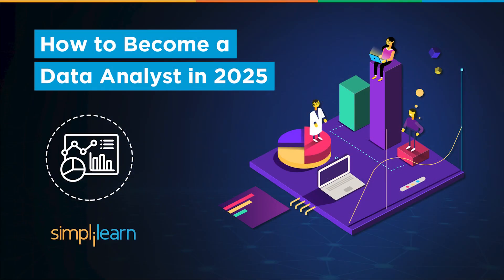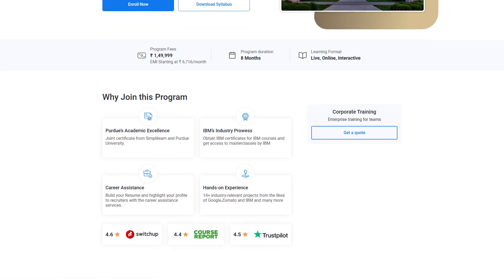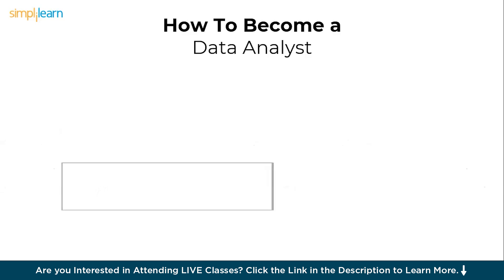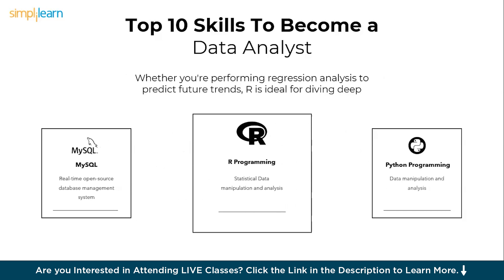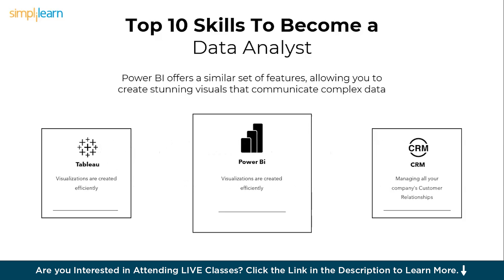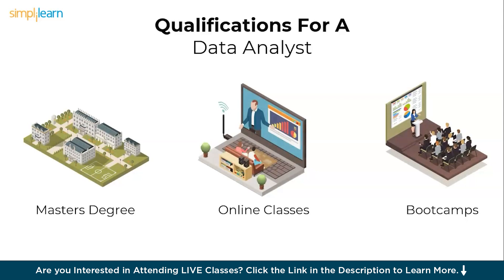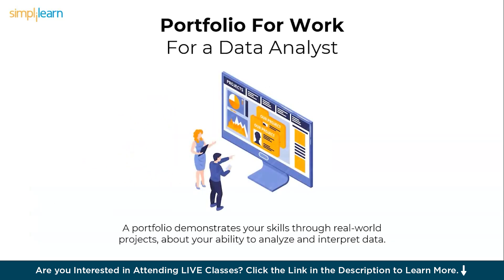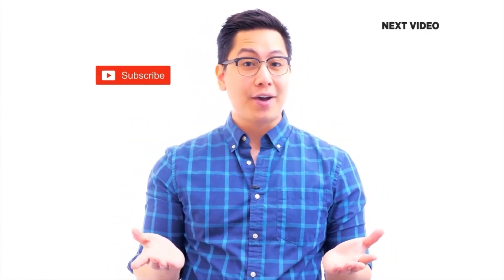How To Become Data Analyst In 2026 | Data Analayst Roadmap 2026 | Data Analyst Tutorial |Simplielarn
️️🔥 Professional Certificate in Data Analytics and Generative AI, by Simplilearn in collaboration with Purdue University

This video on How to Become a Data Analyst in 2026 by simplilearn, offers a step-by-step guide to launching a successful career in data analysis. It begins with an overview of the profession, highlighting the essential skills required, such as proficiency in data visualization, statistical analysis, and tools like Excel, SQL, and Python. The course also covers the qualifications needed, providing clarity on educational paths and certifications. It emphasizes the importance of hands-on projects to solidify knowledge and build a competitive portfolio. Additionally, the course highlights the value of internships as a practical gateway to gaining industry experience, ensuring a well-rounded preparation for aspiring data analysts.

Following are the topics covered in this Data Analyst Career Roadmap:

00:00:00 Introduction to How To Become Data Analyst In 2026
00:02:55 Skills required to become a Data Analyst
00:06:45 Qualifications needed to become a Data analyst
00:07:45 Projects to become a Data Analyst
00:08:20 Importance of building portfolio to begin a career as a Data Analyst
00:08:45 Internships for a Data Analyst

✅ Skills Covered
- Data Analytics
- Supervised Learning
- Unsupervised Learning